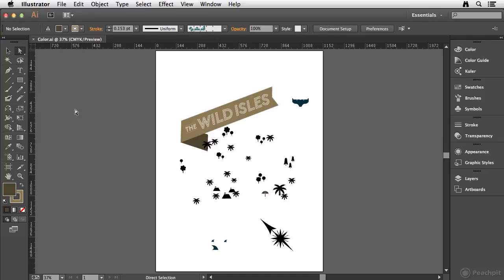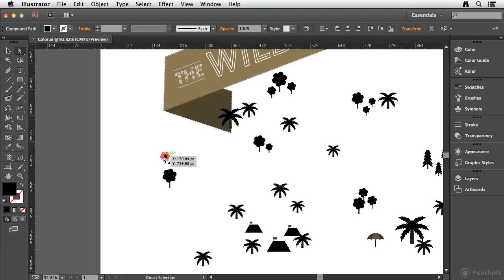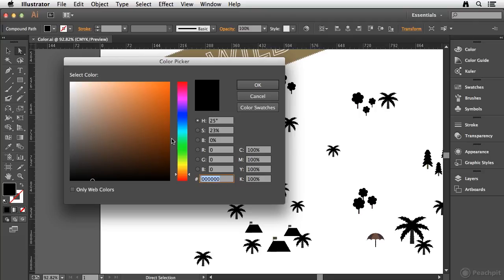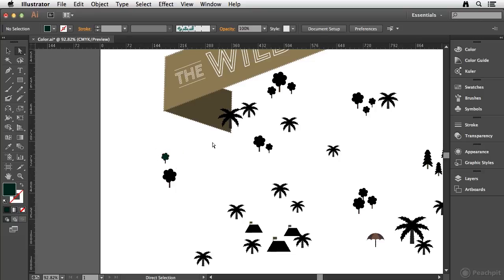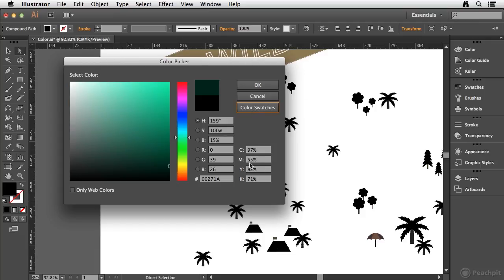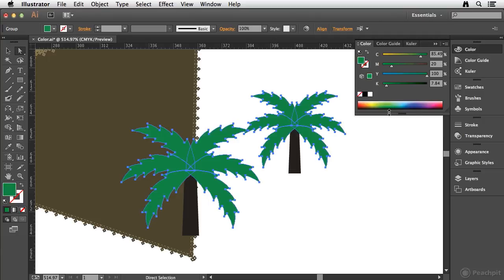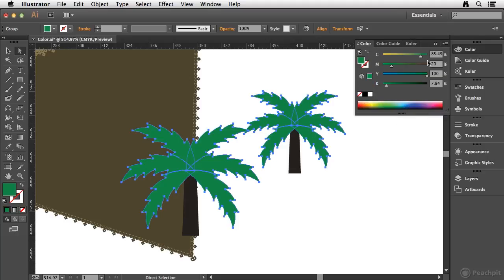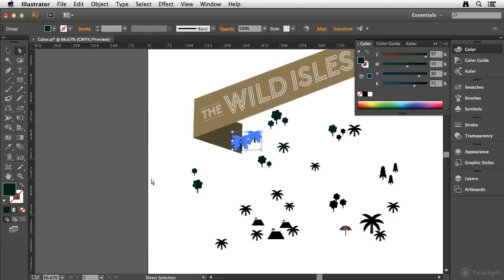48.The Color Panel and Color Picker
The Color Panel and Color Picker